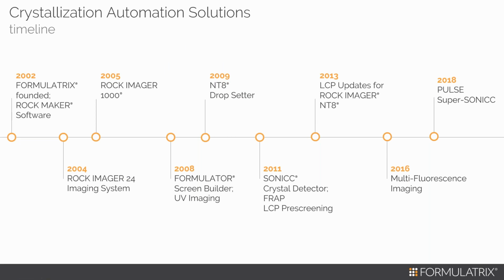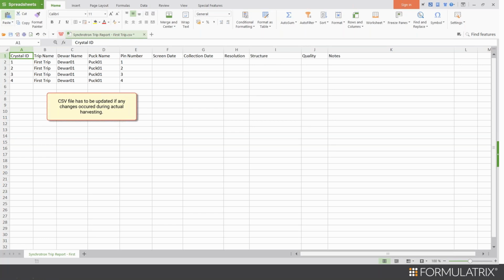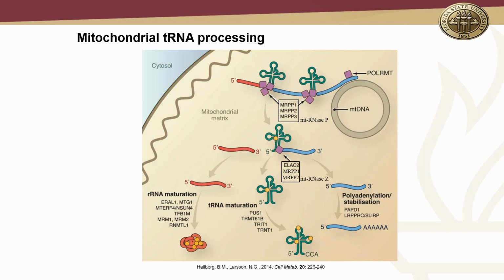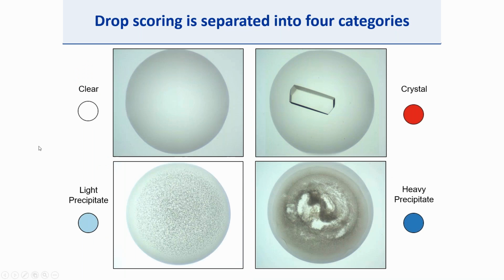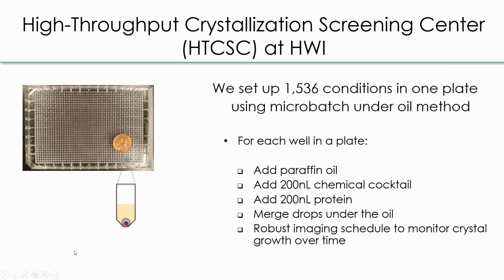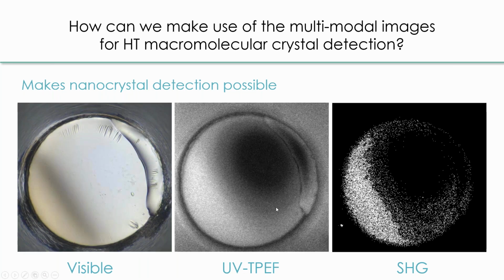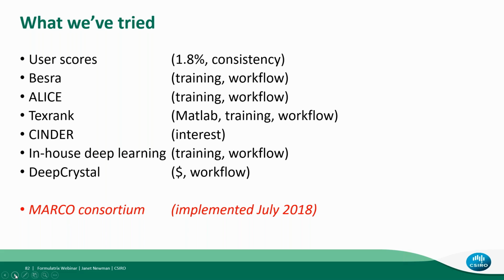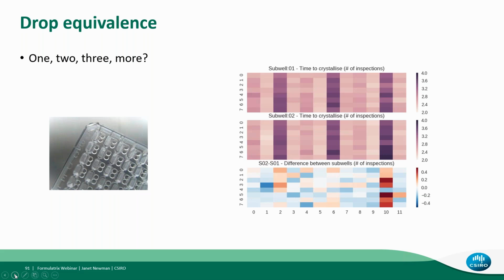Protein Crystallization Webinar Series 2018 - Session 2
Watch session 2 from our 2018 webinar series as scientists from all over the world share how our automation solutions have impacted their protein crystallization research.

Guest Speakers:
Janet Newman, Ph.D.
CSIRO - Australia
It's Not What You Look At That Matters, It's What You See

Sarah Bowman, Ph.D.
Hauptman-Woodward Institute - U.S.
High-Throughput Crystallization Screening And Detection: A View From The Cutting Edge

Harrison Jones
University of Texas at Austin - U.S.
Iterative Screen Optimization Maximizes Macromolecular Crystallization Efficiency

Sagar Sridhara, Ph.D.
Florida State University - U.S.
Structural and Functional Basis Of Bio-molecular Assemblies

In addition, our Application Scientist, Mayank Aggarwal, Ph.D., will present the latest features and advancements in our automation solutions including how these improvements can benefit your research.